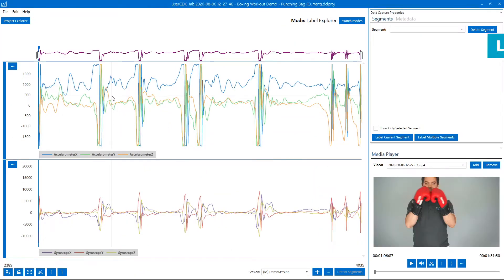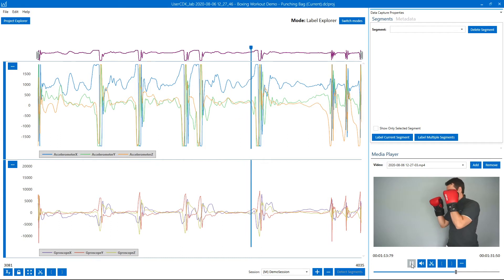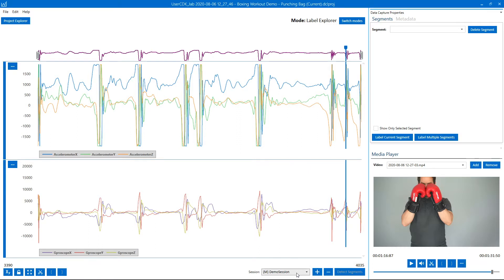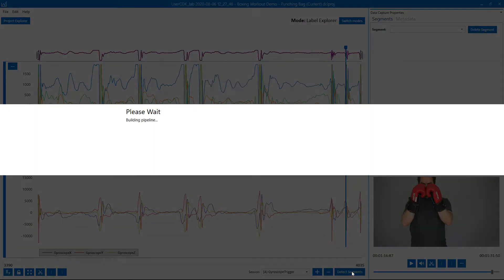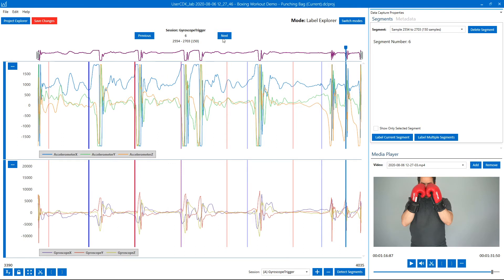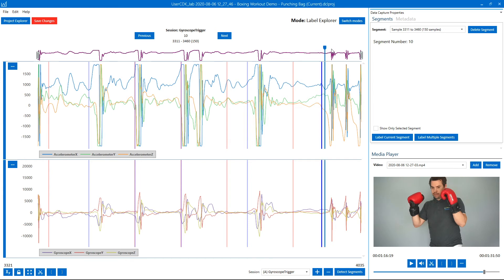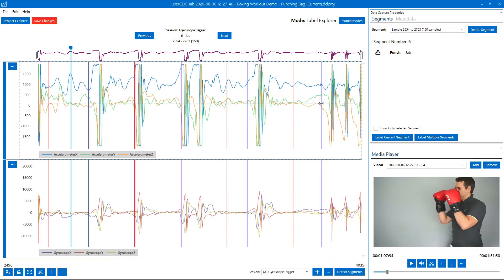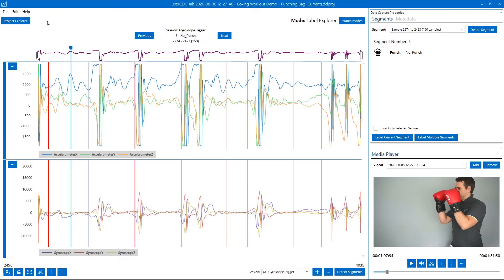SensiML + TensorFlow Lite Tutorial: Automatic Sensor Data Labeling in Data Capture Lab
This tutorial demonstrates how to automatically label time-series sensor data using auto-segmentation within SensiML Data Capture Lab.